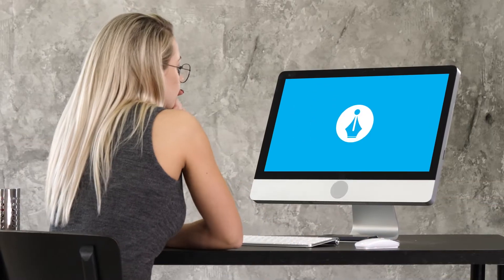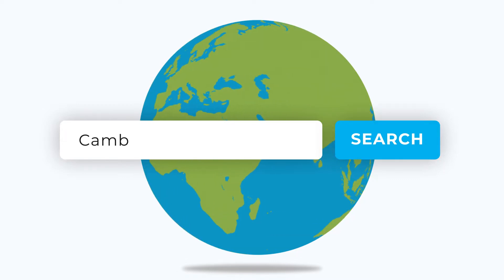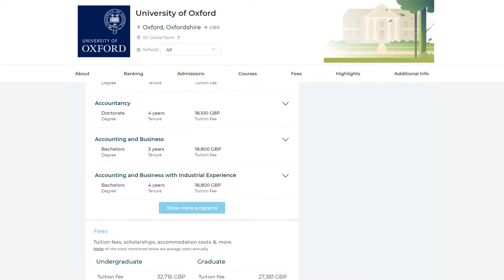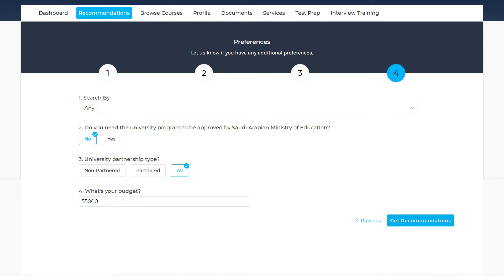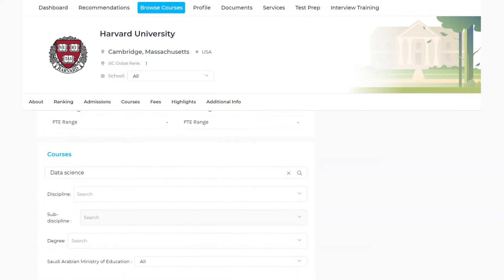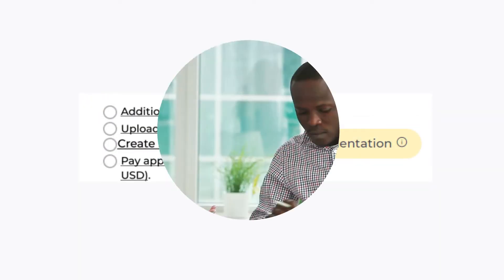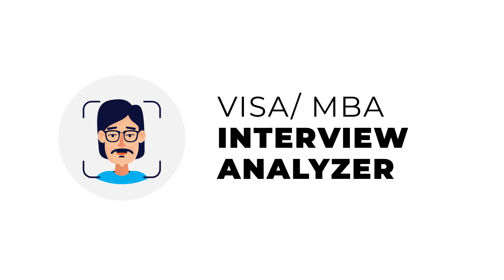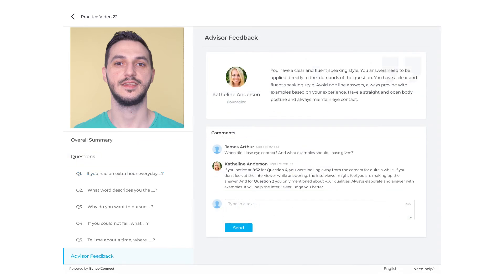How to use iSchoolConnect Study Abroad Platform | Learn about our AI tools & much more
In this video, we will guide you on how to effectively use the iSchoolConnect Study Abroad Platform. Whether you're a student planning to study abroad or an educational institution seeking to connect with prospective students, this platform has got you covered.

In this step-by-step tutorial, we'll walk you through the key features and functionalities of iSchoolConnect Study Abroad Platform:

Account Creation: Learn how to create your personal account on the platform, providing the necessary details to get started.

Profile Setup: Discover how to set up your profile, including your academic background, test scores, and preferences. A comprehensive profile will help the platform match you with the most suitable study abroad programs.

College Search: Explore the extensive database of universities and colleges worldwide. We'll show you how to filter your search based on location, course of study, ranking, and other criteria, enabling you to find the perfect match for your academic aspirations.

Application Assistance: Understand how to use the platform's intuitive tools and resources to streamline your study abroad application process. We'll guide you on preparing your application documents, writing compelling essays, and obtaining strong recommendation letters.

Scholarship Opportunities: Learn how to explore the available scholarships and financial aid options tailored for international students. Discover strategies for maximizing your chances of securing funding for your education abroad.

University Interactions: Find out how to connect with universities directly through the platform. We'll demonstrate how to schedule virtual meetings, attend webinars, and engage in interactive sessions to gain insights and ask questions directly to university representatives.

Visa Guidance: Get valuable information on visa requirements and procedures for various study destinations. We'll provide guidance on preparing the necessary documents and completing the visa application process smoothly.

Community and Support: Discover the vibrant iSchoolConnect community where you can connect with fellow students, alumni, and experts in the study abroad domain. We'll show you how to utilize this platform to seek advice, share experiences, and build valuable connections.

Tracking and Notifications: Learn how to use the platform's tracking feature to stay updated on the status of your applications, deadlines, and other important information. We'll also explain how you can receive personalized notifications to ensure you never miss any crucial updates.

FAQs and Help Center: We'll introduce you to the comprehensive FAQs and Help Center available on the platform. These resources provide answers to common queries and offer guidance on troubleshooting any issues you may encounter.

By the end of this video, you'll have a clear understanding of how to navigate the iSchoolConnect Study Abroad Platform and leverage its features to make your study abroad journey a success.

Let's embark on this exciting educational adventure together with iSchoolConnect!